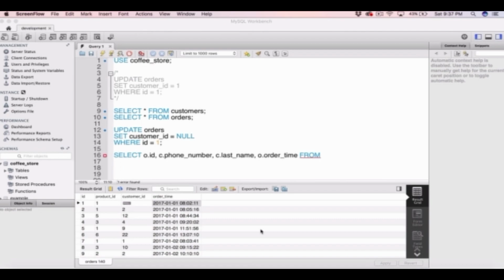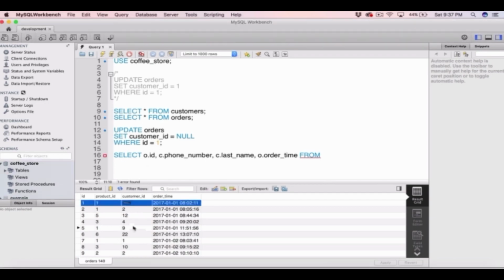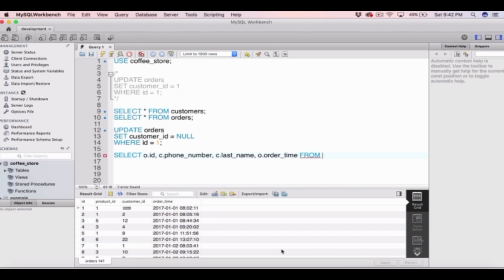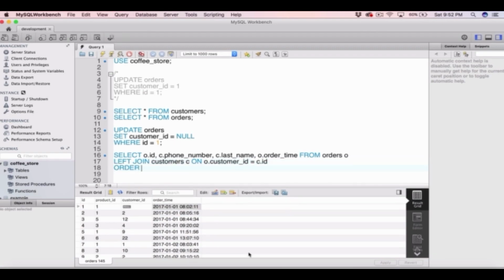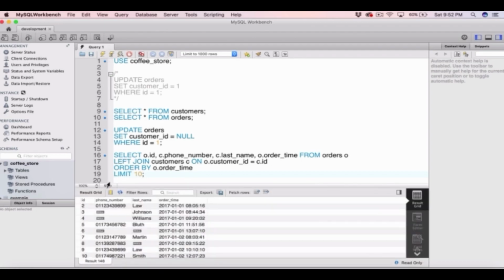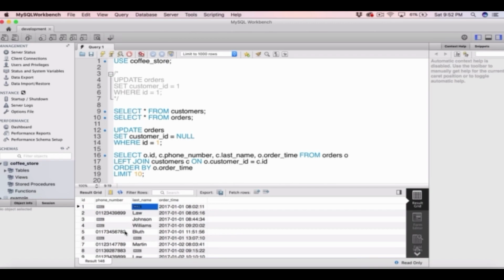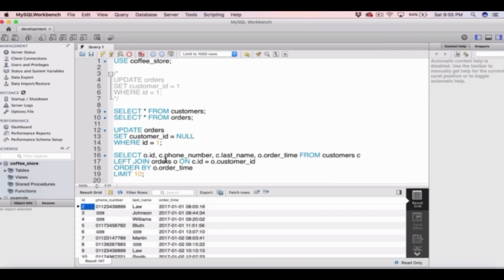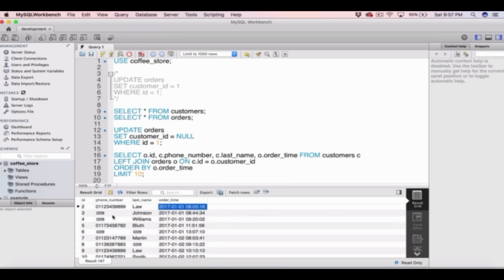Left Join | Selecting from Multiple Tables | SQL from Beginner to Expert